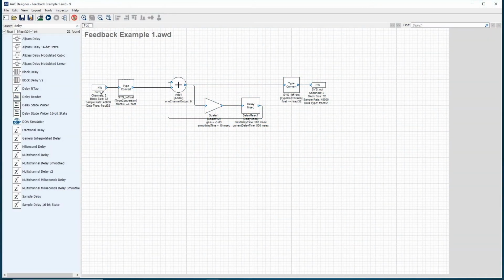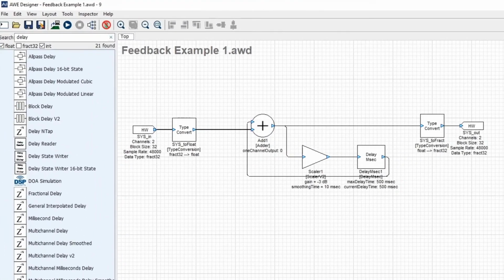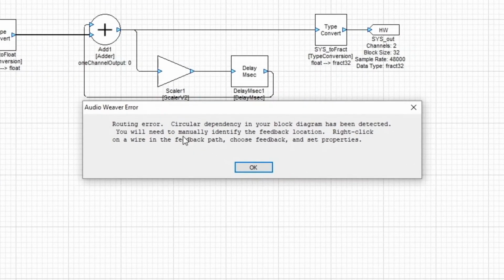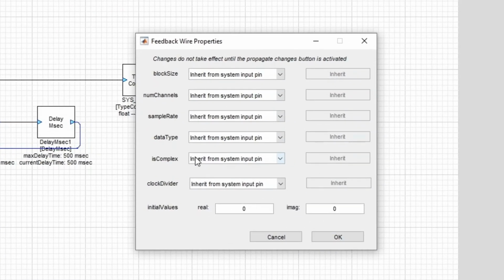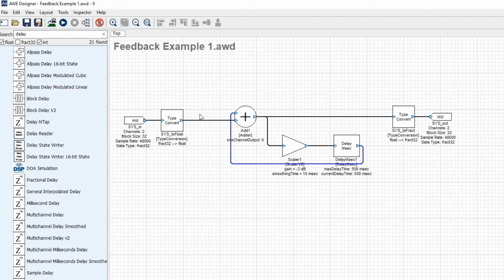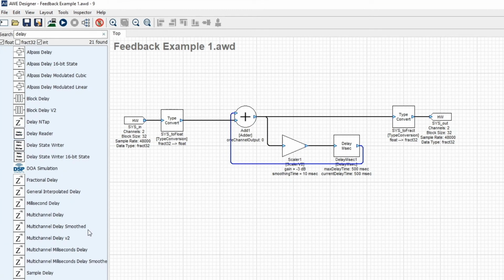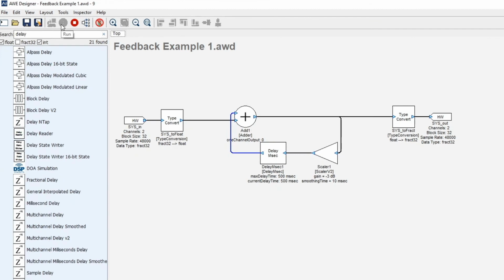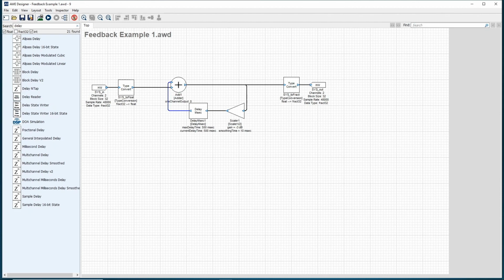Audio Weaver Designer: Feedback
Learn how to use feedback in Audio Weaver Designer to create powerful audio effects in your systems.